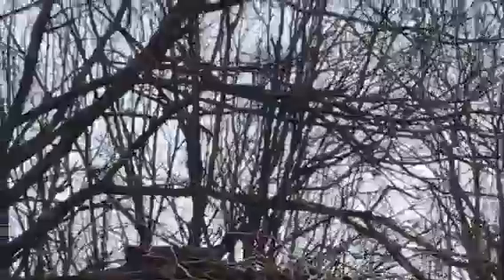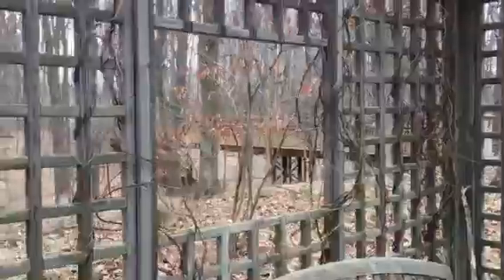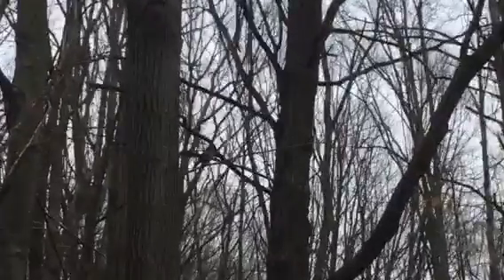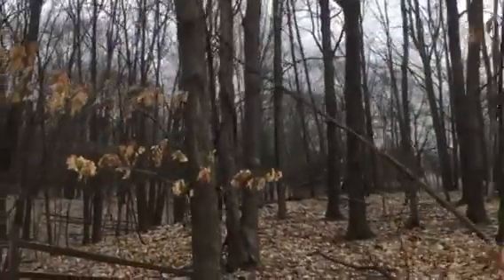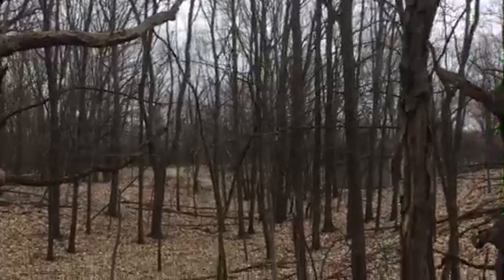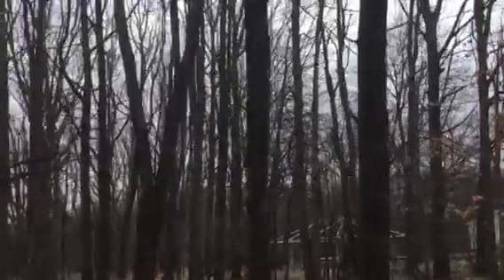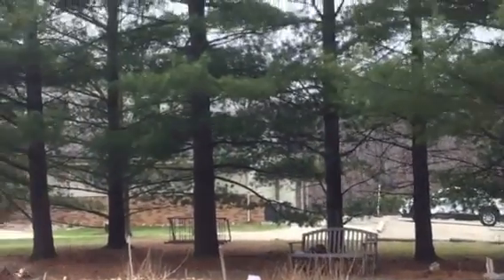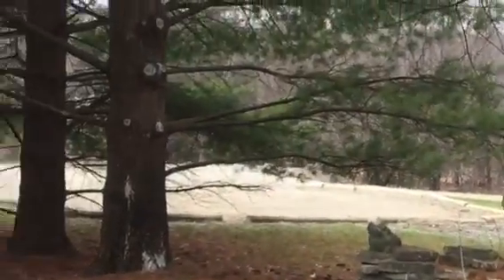Look! It's a Pair of Cardinals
It's a little bit hard to see but if you are up for a challenge and have good eyes you can see a pair of cardinals and a woodpecker.